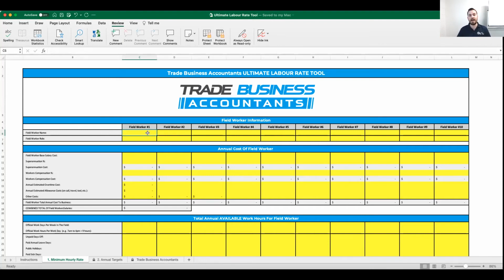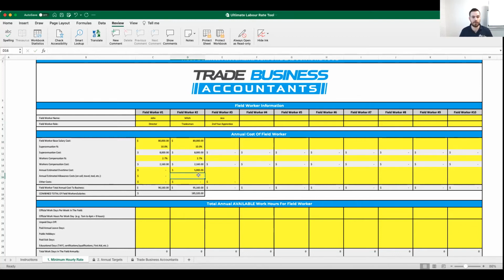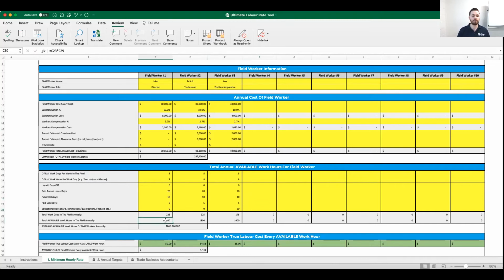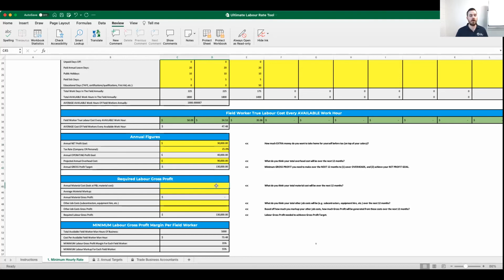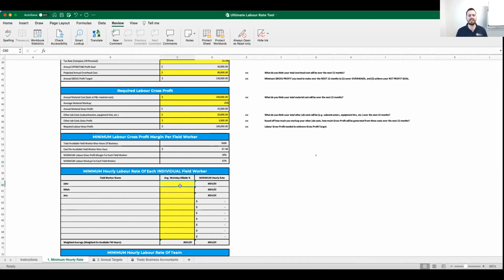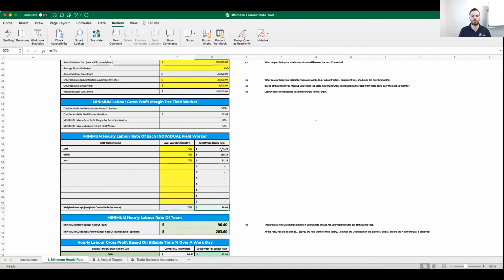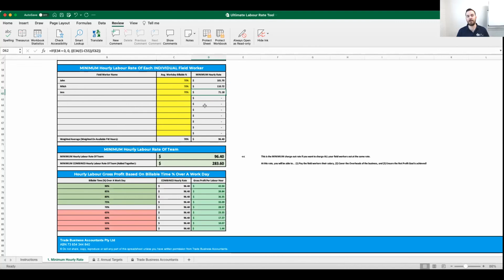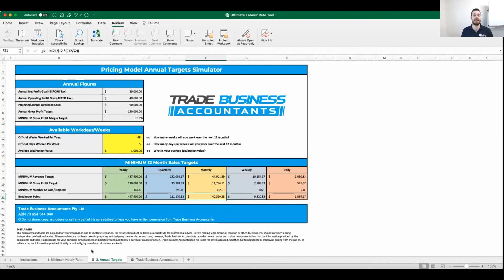How Every Tradie Can Calculate Their Exact Labour Rates / Contractor Pricing Strategies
Don't know how to price for profit??? We've just built a FREE tool that automatically calculates the EXACT labour rate that you and your team need to charge to hit your profit goals. No more guess work, no more looking at competitors rates, and no more empty bank accounts. Just a simple tool that you can use to finally make the money that you want to make!

--- WANT FASTER RESULTS? ---

Join us at Trade Business Success - A group of specialist business coaches who work with contractors to help them scale their business, income, and life. Get everything your contracting business needs in one comprehensive program (Marketing, Sales, Pricing, Teams, Systems, Leadership).